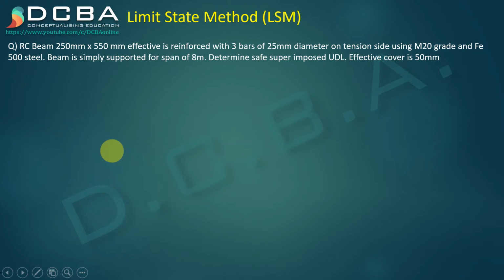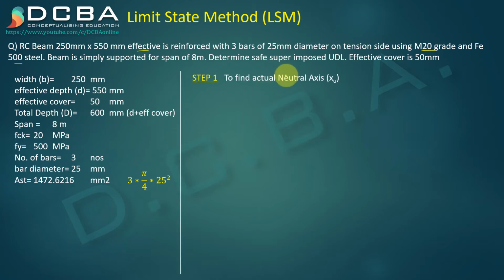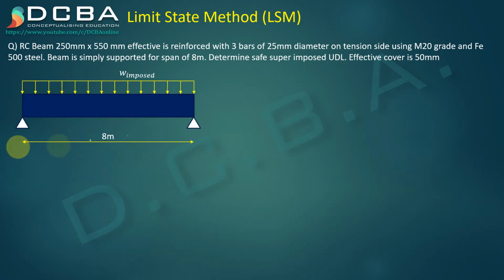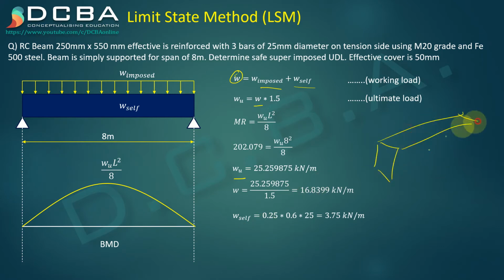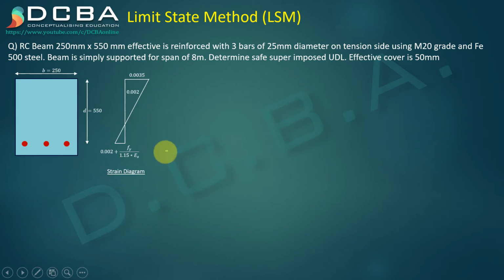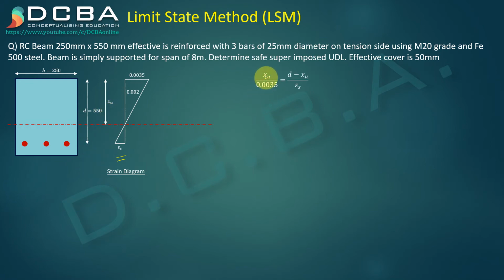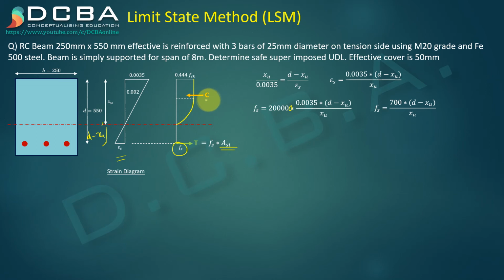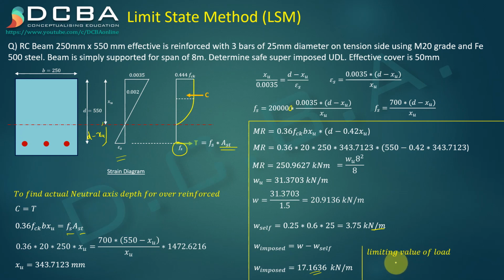Lec 09 - Limit State Method Numerical Type 1 Problem 2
Full Course on Udemy (click here):
 @DCBA online
We present you in this series with rcc lectures for civil engineering. In this RCC Design lectures you will learn limit state method numerical of how to find safe super imposed load for a given beam of cross section and area of tension steel.